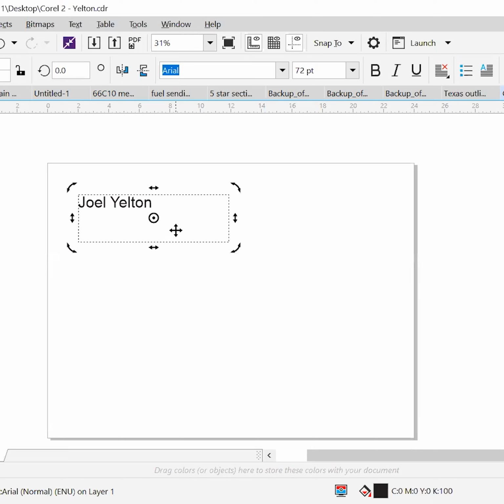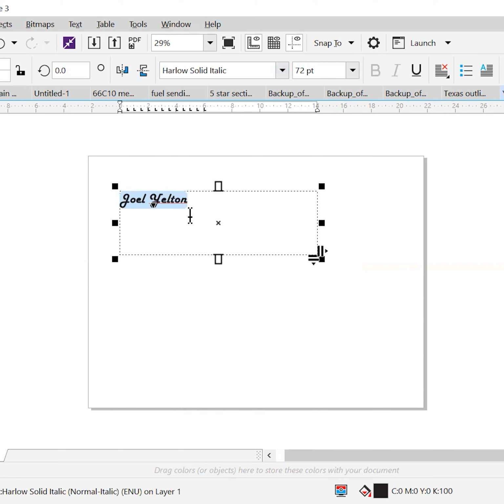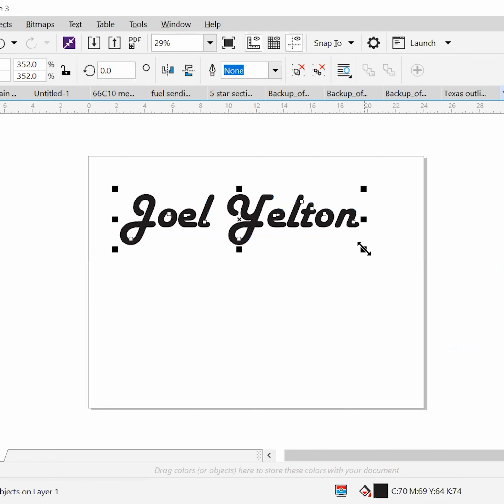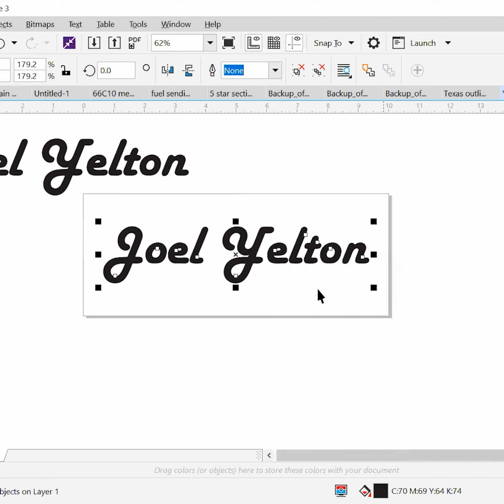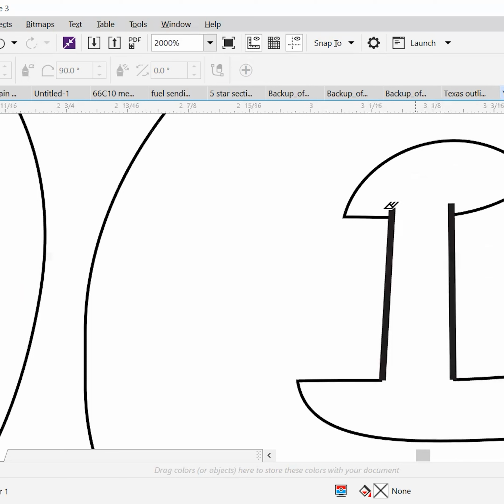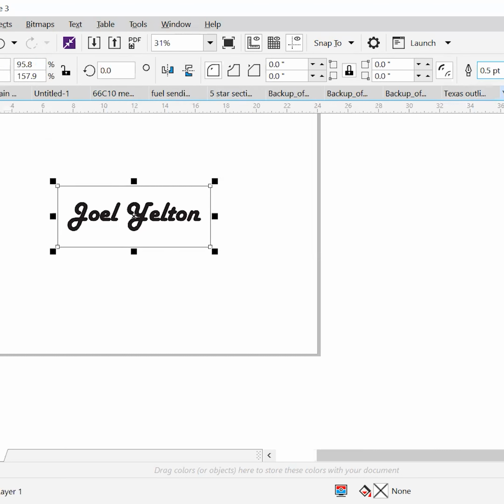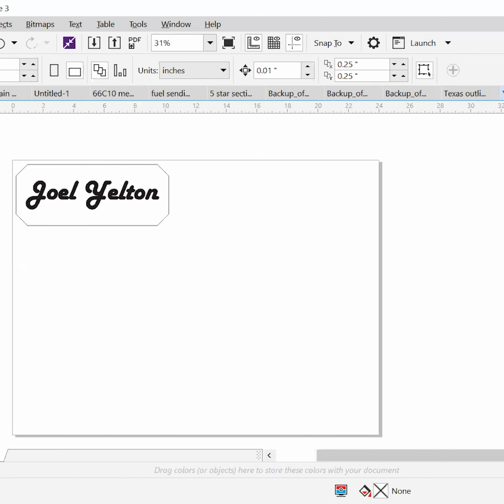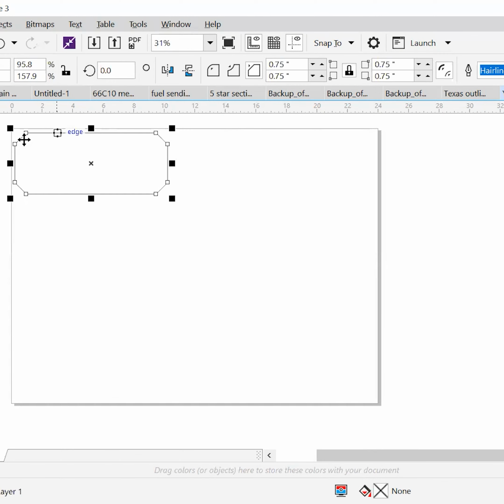Two part operation name plate acrylic in Corel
In this episode, we will make an acrylic name plate that has a cutout boundary and uses vector to lightly score the outline of the name after engraving it using raster.  You will have to essentially run two toolpaths by manipulating the file so follow along closely.